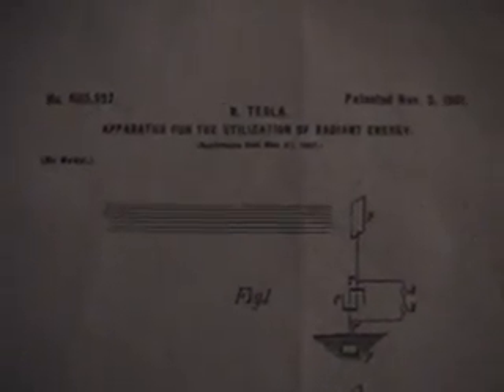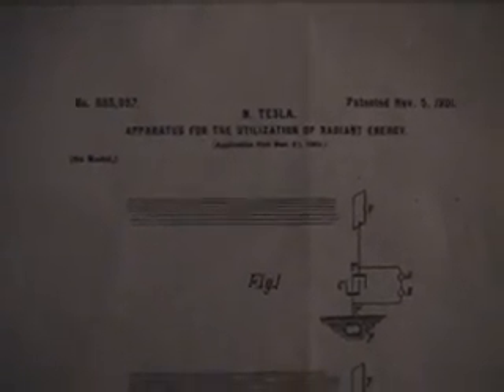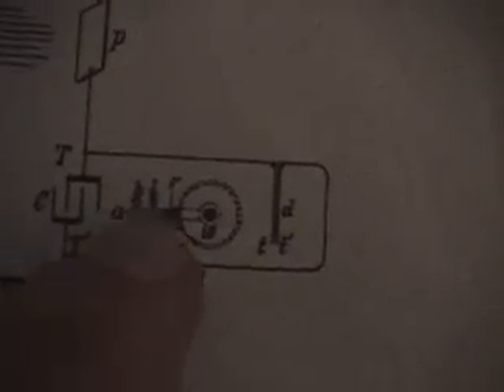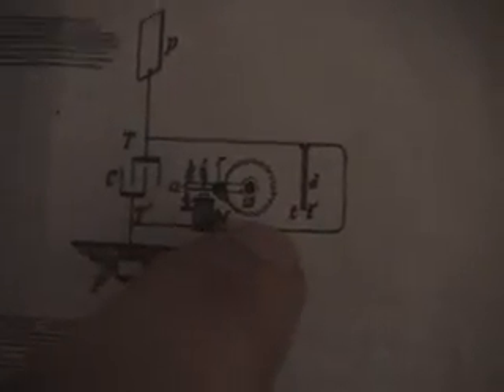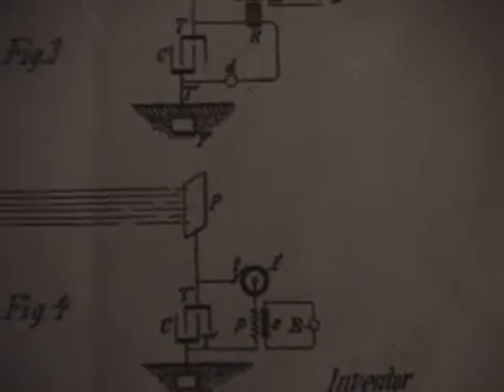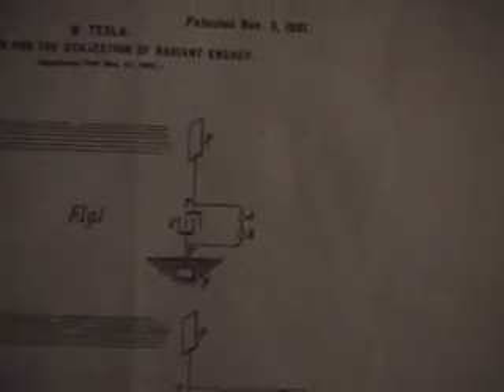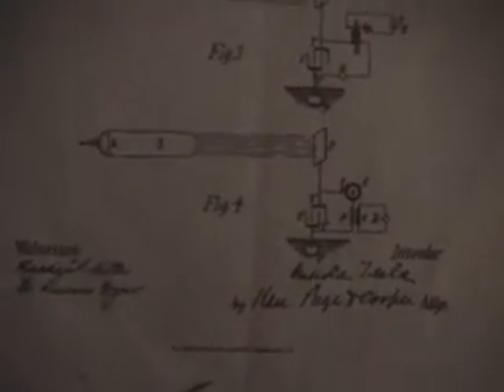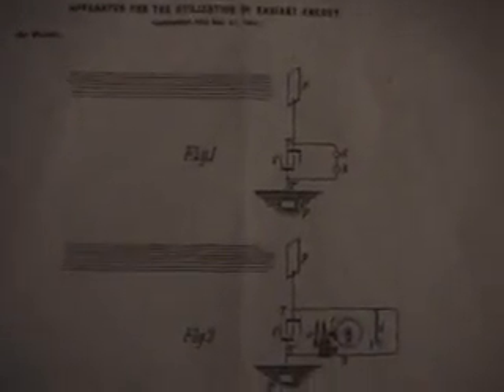Utilization of Radiant Energy 1901 Nikola Tesla,My test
In this video I explain the basic elements of the Apparatus for Utilizing Radiant Energy(685,957) patented Nov 5,1901,descibed by Tesla over 100 yrs ago. In the following videos I will show you my setup of Teslas experiment and how I have gotten energy flow. The patent describes that Tesla found cosmic rays in the form of charged particles, as well as high energy em waves, that give off energy to a plate held in the air. The plate is attached to a capacitor and discharge circuit and then finally to a ground whether it be a battery or directly to an earth ground. The energy on the plate can be used to charge a capacitor and after a certain time the charge can become very strong. This can be discharged through the circuit to a relay that pulls a gear on a wheel, or charge a battery or be used for many other applications suggested by the patent. Some main points are that the plates and circuit should be insulated the best as possible to allow full results using another patent of his for insulating capacitors, Tesla admits that the charge takes time to charge the plates , but the point is that there can be a build up of energy to power a device. The area of the plate is also important and proportional to the amount of particle energies that it recieves.
In the next videos I will show the experiment that I have done to show that this patent tells the truth and that it causes energy to be stored in capacitors creating a higher charge than what is found naturally, Tesla had access to the right equipment so i have done my best in the following videos to replicate his work. please leave comments, and experiment for yourself.
Remember that this was done before later experiments in cosmic ray and solar energy detection though this experiment is designed around highly charged particles and rays, day or night. Before finding this patent I didnt even know that there were little particles and ions hitting us going straight through the earth from, the sun, stars, black holes from all directions of space. There are other experiments to show the existance of these rays and their ions, search cloud chamber and cosmic ray detector to see whats invisible and hitting us continuously all the time. Its quite amazing to see this, amazing what your eyes cant see! We cant always judge what our eyes see lol.